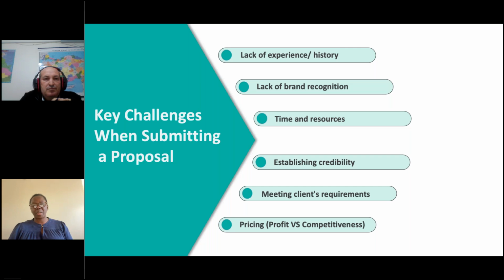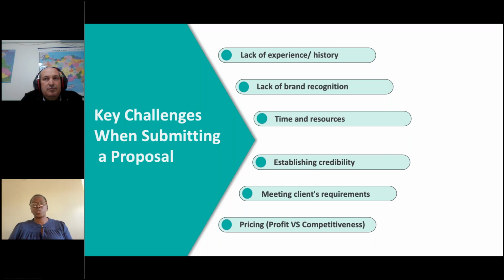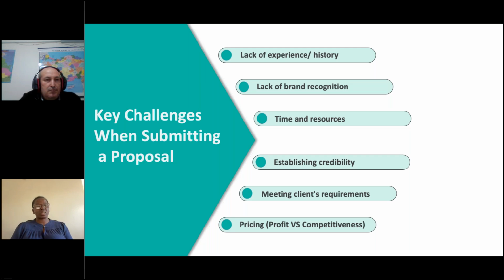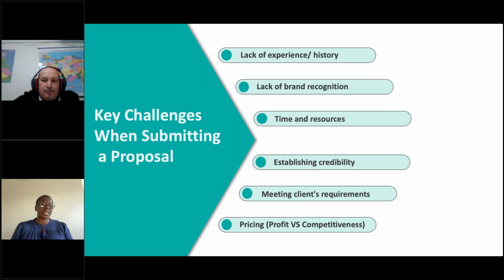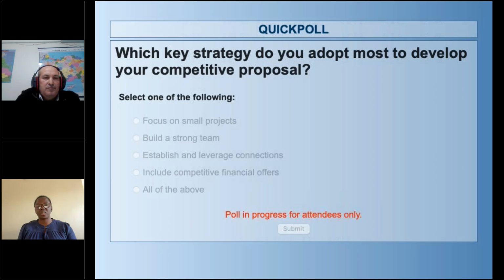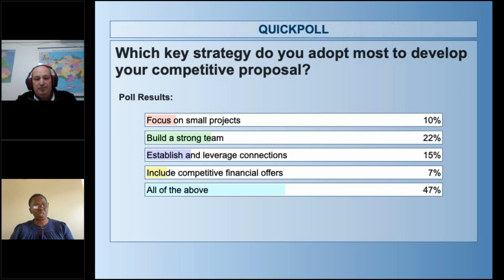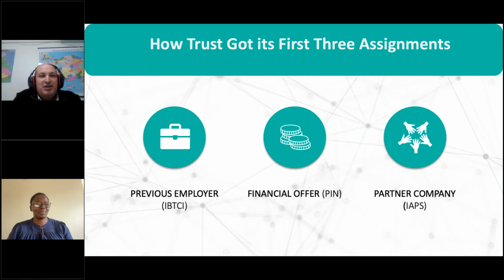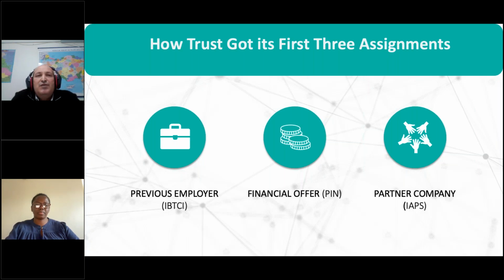How to Submit a Competitive Proposal When You're New to The Market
Proposals within the development and humanitarian sectors serve as critical blueprints outlining project plans, methodologies, and expected outcomes. Including a maximum budget in tender submissions is a strategic approach aimed at defining financial boundaries and presenting a competitive bid. This practice offers clarity to donors or contracting entities and serves as a guide for cost-effective project implementation. However, understanding the nuanced implications of budget limits requires a thorough grasp of how they can influence project scope, quality, and vendor selection.

The event addressed perspectives from both applicants (companies) and commissioners (NGOs), making it invaluable for procurement officers, project managers, and anyone involved in tendering processes looking to refine their budget management and proposal submission strategies.

Participants explored how setting clear financial limits can streamline evaluations and enhance transparency in procurement decisions. They also examined the benefits, such as ensuring fiscal discipline and efficient resource allocation, alongside potential drawbacks like constraining innovation and flexibility in project execution. Practical insights were shared on crafting competitive tender submissions that strike a balance between budgetary constraints and project goals.

This webinar provided a deep dive into the implications of including maximum budgets in tenders, offering attendees the chance to learn from industry experts and bolster their competitive edge in tendering processes.

Key Takeaways:
1. Strategic Budgeting: Understand how to strategically incorporate a maximum budget into a tender submission to improve competitiveness while meeting the project’s requirements.

2. Optimization Techniques: Learn practical strategies to optimize proposals under budget constraints without compromising on quality or impact.

3. Challenges and Solutions: Gain insights into the challenges associated with setting a maximum budget in a tender and explore effective solutions to overcome these.

4. Proposal Development Skills: Enhance your skills in proposal development by understanding the nuances of budgeting and financial planning within the tender process.

5. Expert Insights: Benefit from the expertise of industry leaders who have successfully navigated competitive tendering environments and can provide actionable advice.